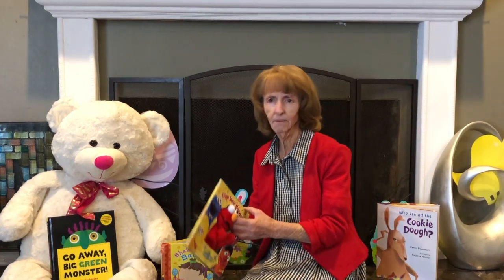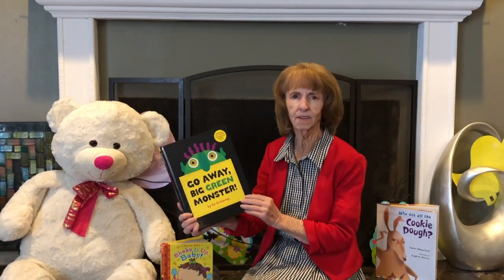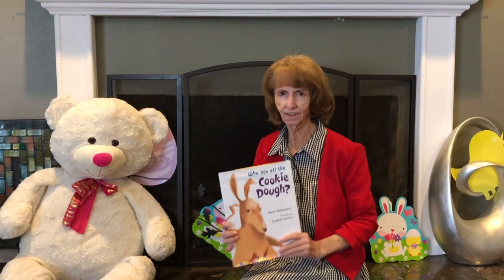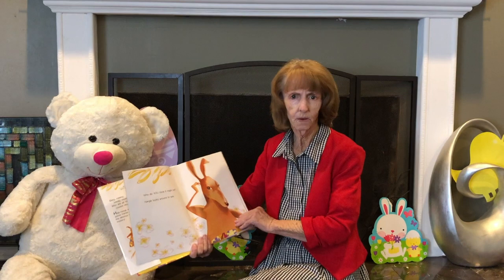Story Time with Miss Claudia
Join Miss Claudia for stories and songs. Today she'll be reading...

Go Away Big Green Monster
by Ed Emberley

Shake it up Baby
by Karen Katz

Who Ate All The Cookie Dough
by Karen Beaumont

With permission from:
Little, Brown Books for Young Readers
Simon & Schuster
Macmillan